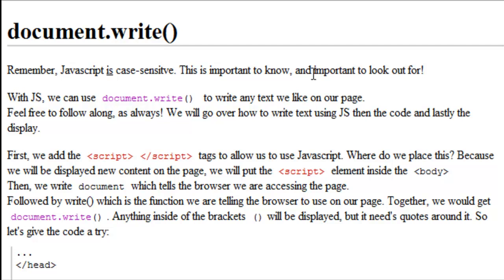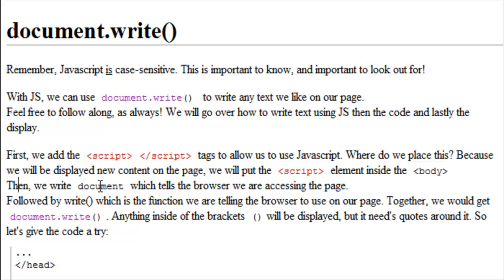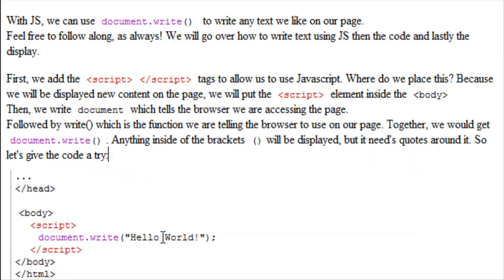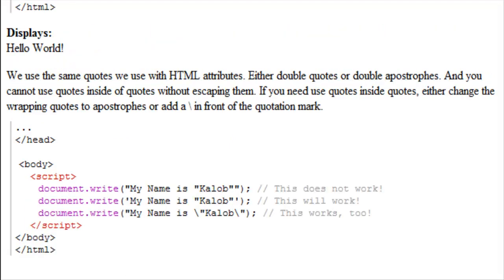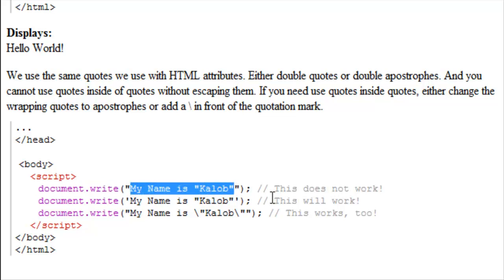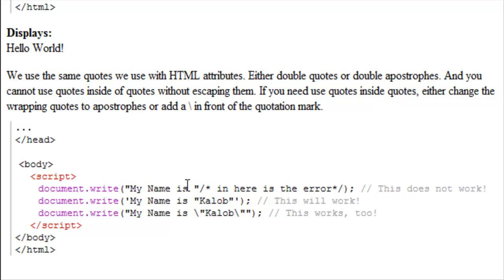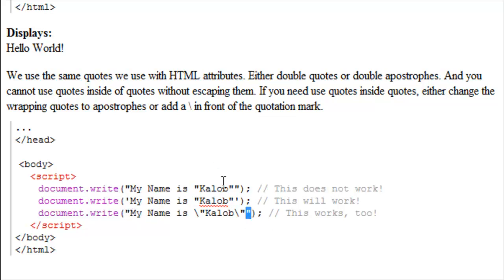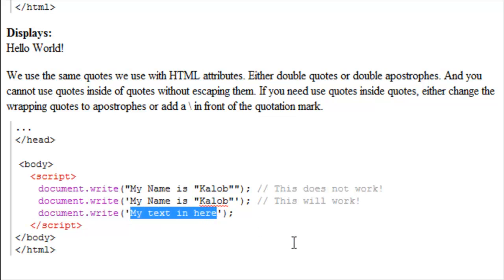JavaScript Tutorial | document.write